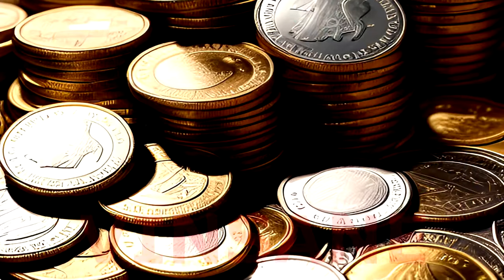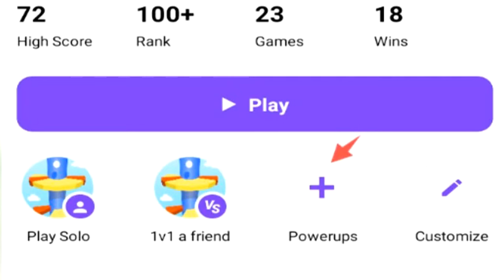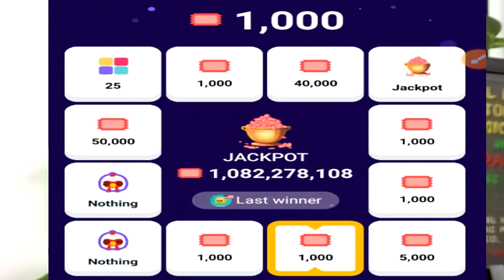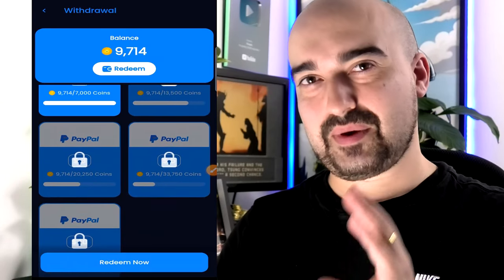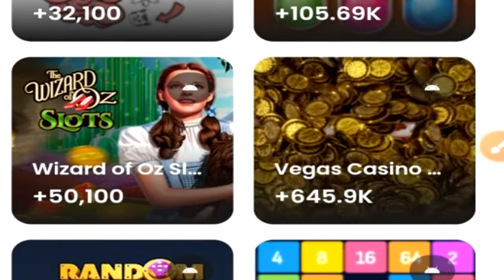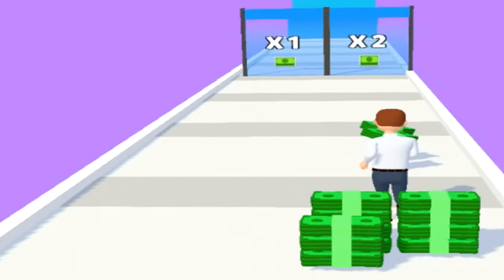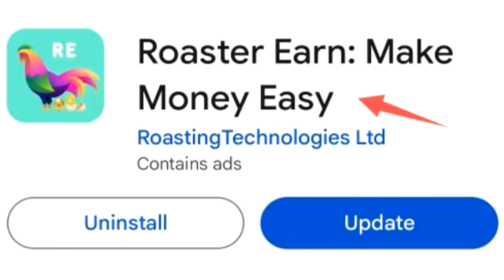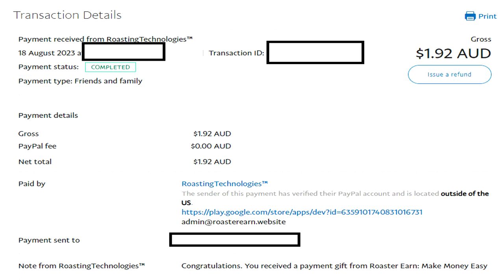4 Apps To Make Money Playing Games In 2024! (Legit & Tested)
Today i'll be showing you how to make money playing games in 2024 by using money making apps! These are legit and tested methods that I've personally used myself that paid me not only PayPal cash but gift cards as well! Even though you won't get rich at least these are real paying methods.

First I'm looking at Playbite a gaming platform offering a variety of games without the need to download extra apps. Playbite uses a ticket based currency system for real prizes with a wide range of cash out options including many gift cards including Amazon! Although it doesn't offer PayPal currency in Australia the range of prizes is impressive. Next up we have Cash Panda It runs on a coin based currency system.. here in Australia, the only option I have is PayPal! It features a playtime reward system which is great for earning money by playing games.

The next app is called Cash Run and on this money making app you have to run and avoid the hazards to collect real PayPal money and again this is a very cool little method but it really does not pay that high with it's coinbase and PayPal options. Last up we have Roaster Earn which allows you to earn some pretty serious cash by playing games through their offerwall system with not only PayPal Cash Outs but also Giftcards.

0:00 - Intro
0:07 - Playbite
4:44 - Cash Panda
7:45 - Cash Run
10:03 - Roaster Earn